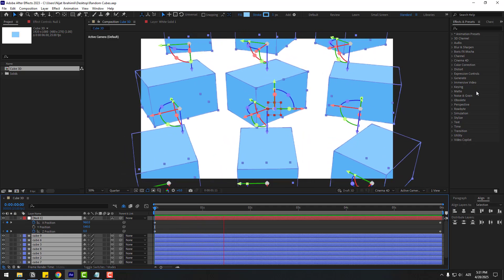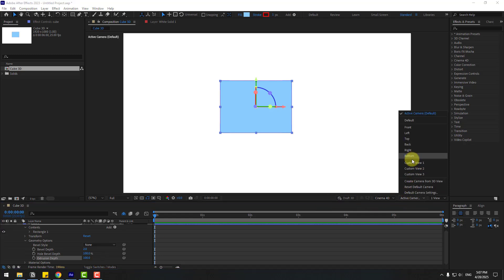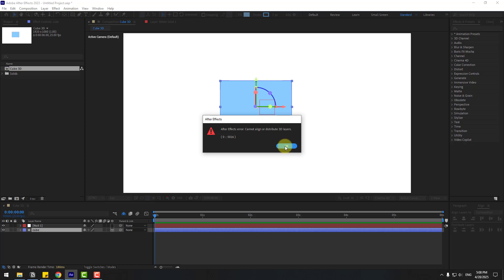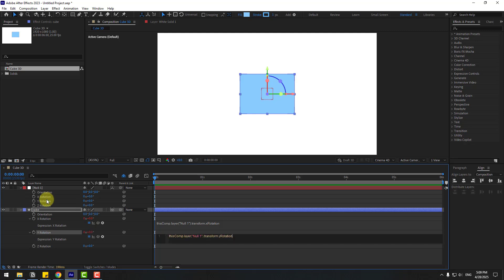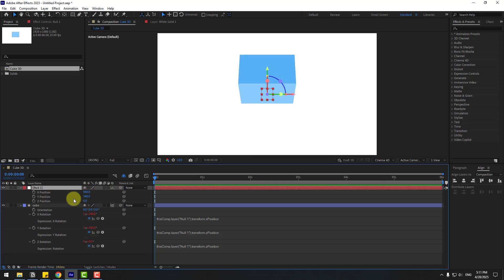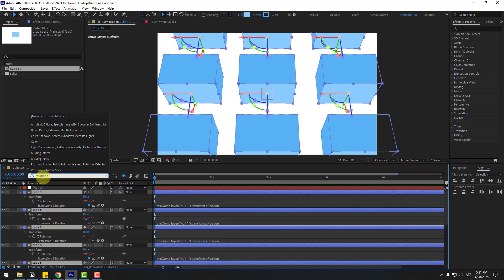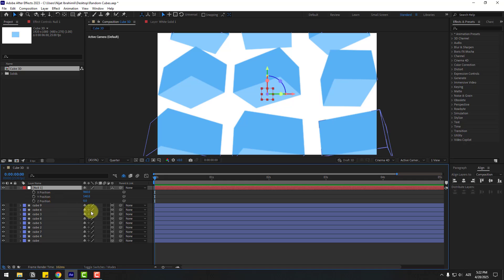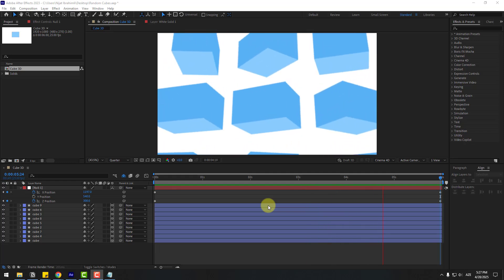Control 3D Elements With Null Objects in After Effects Tutorials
Hi guys, welcome to my new video tutorial. In this tutorial i will show how to create Control 3D Elements With Null Objects in After Effects Tutorials 2d motion graphics animation with Nijat Ibrahimli in After Effects. Let's get started!